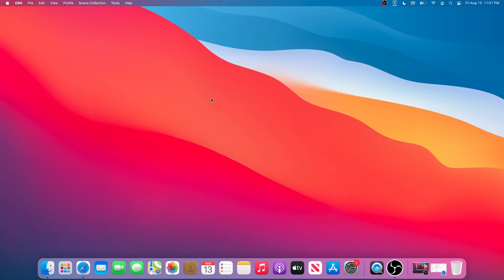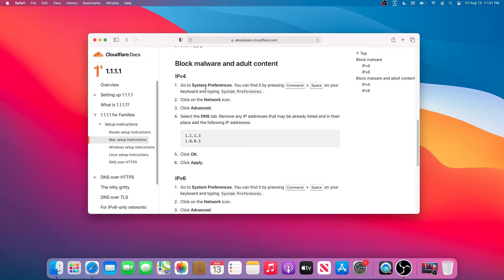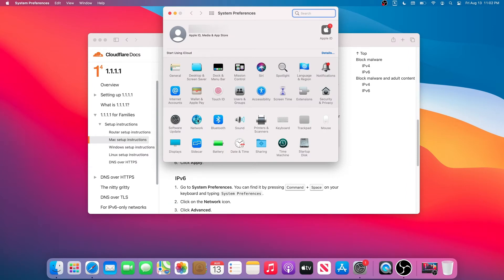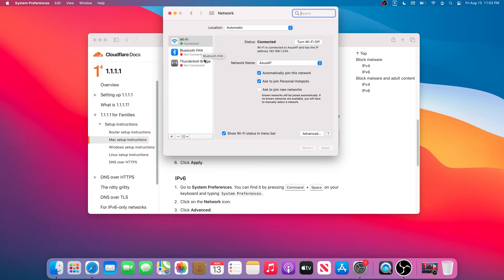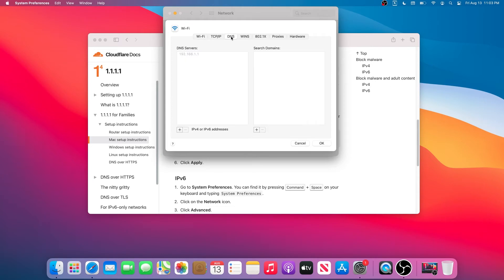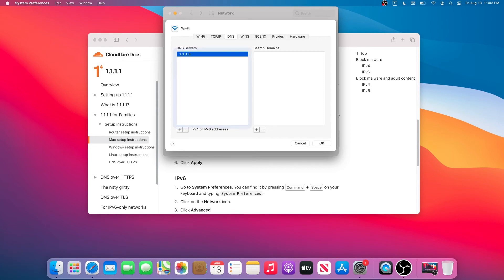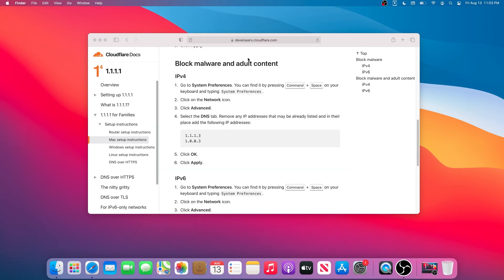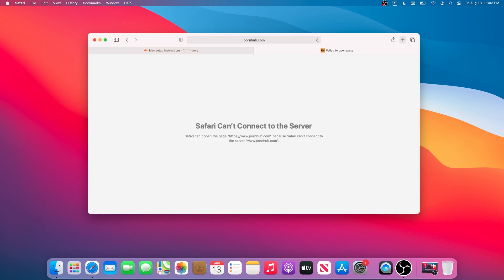How to Setup DNS on MAC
I will show you how to setup custom DNS on Mac computer.